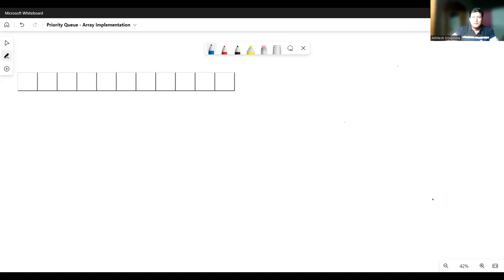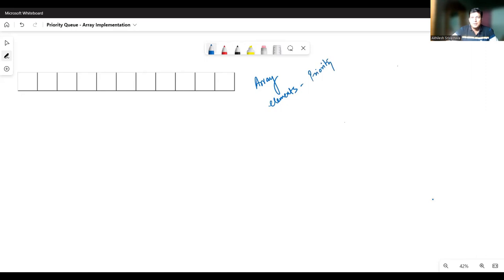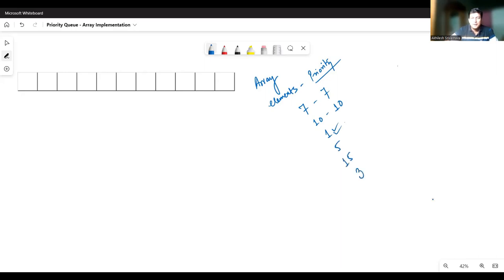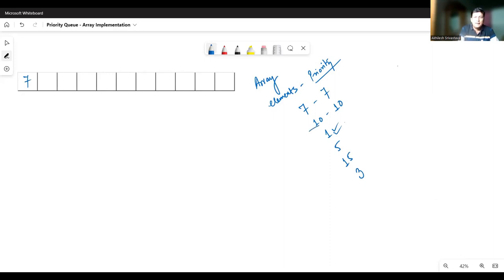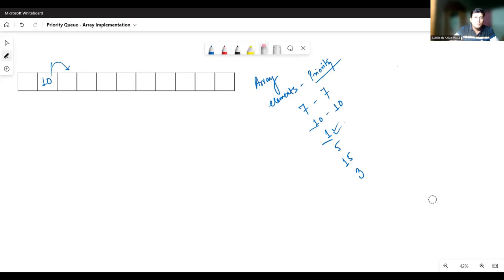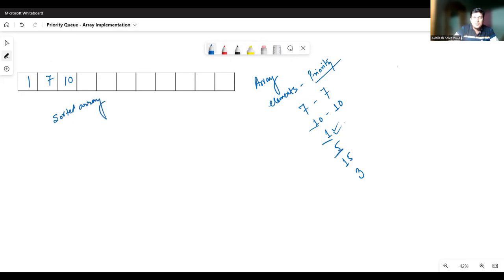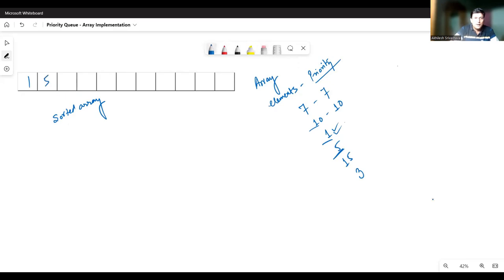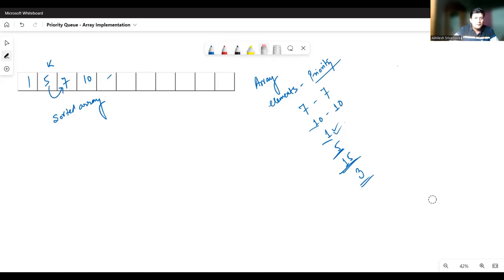11.3 Priority Queue - Array implementation : Programming of Queue